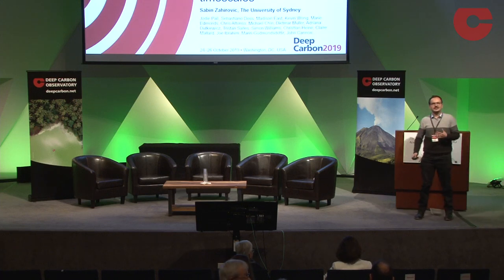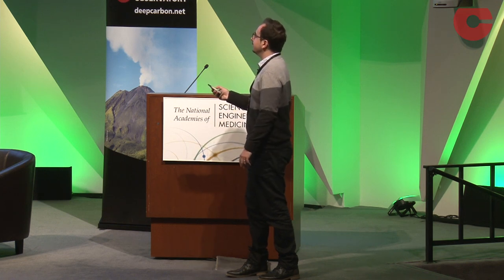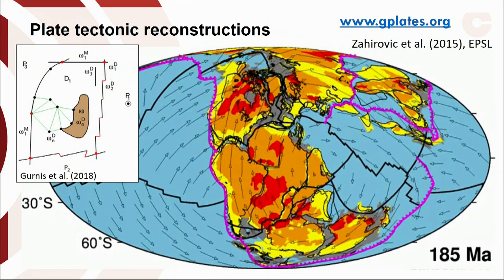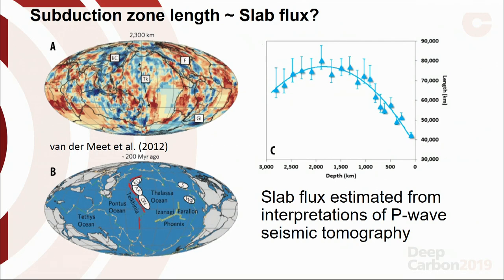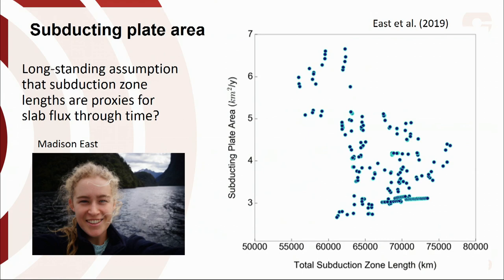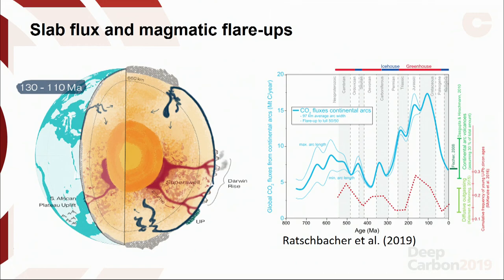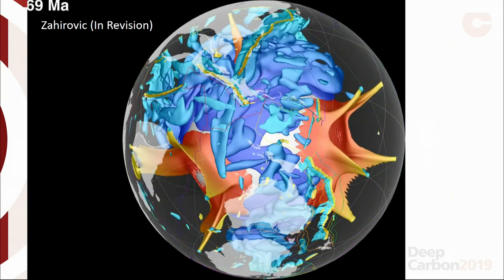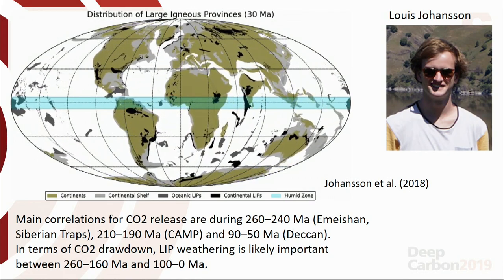Session III: DCO Synthesis - Sabin Zahirovic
Tectonic drivers of the planetary carbon cycle on geological timescales
Sabin Zahirovic, University of Sydney